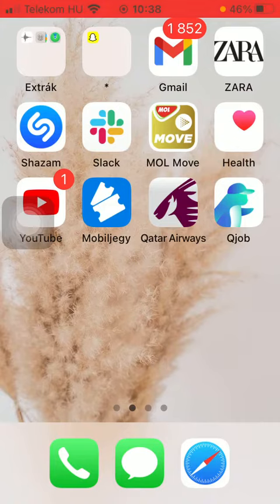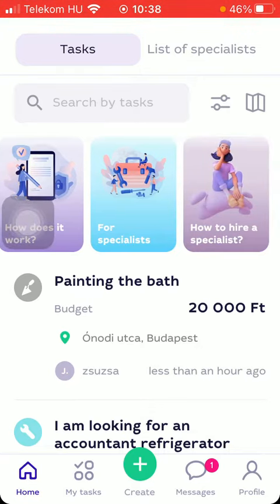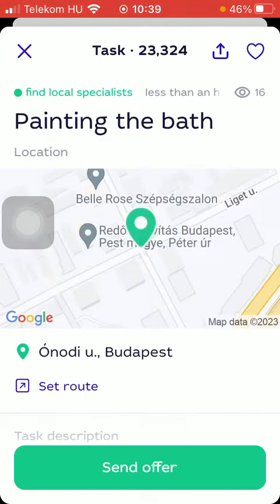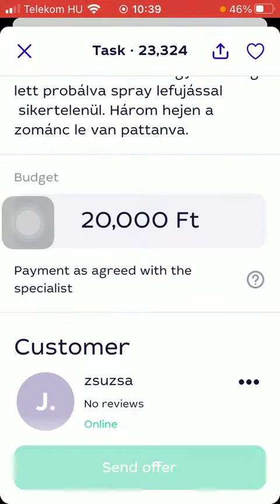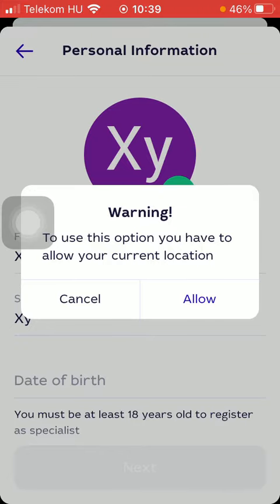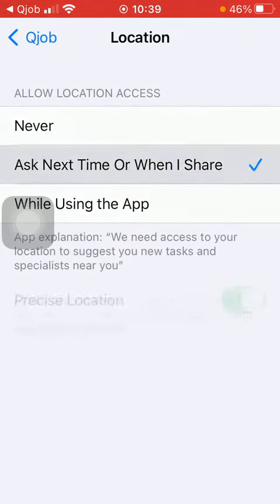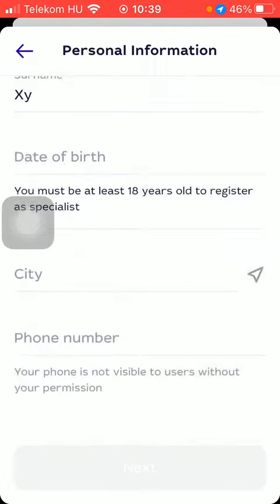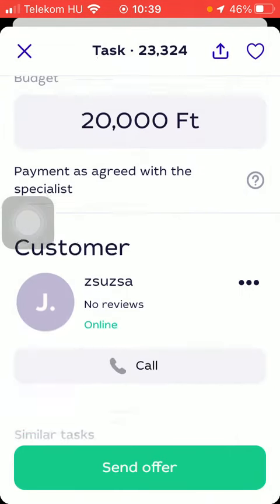How to send an offer on Qjob?